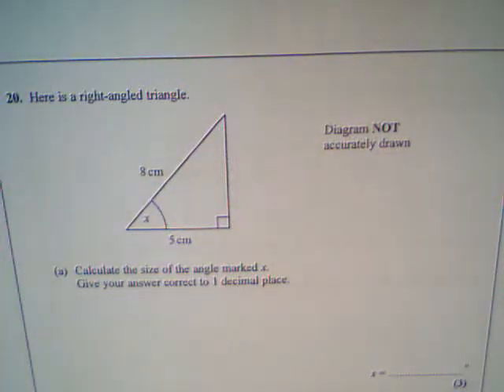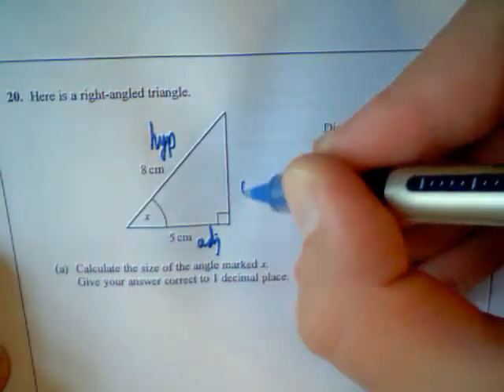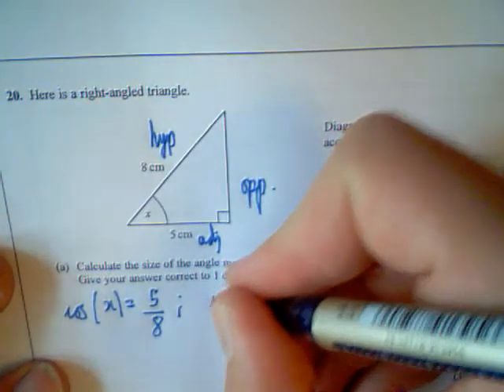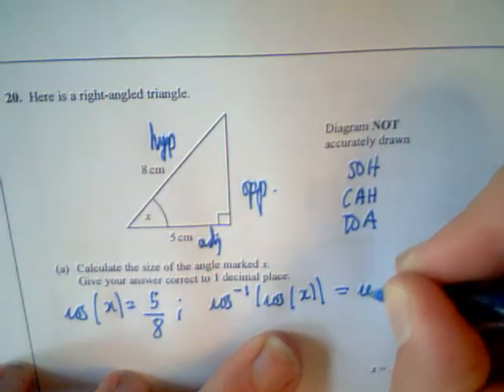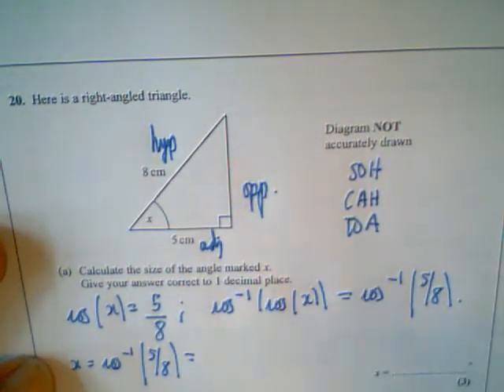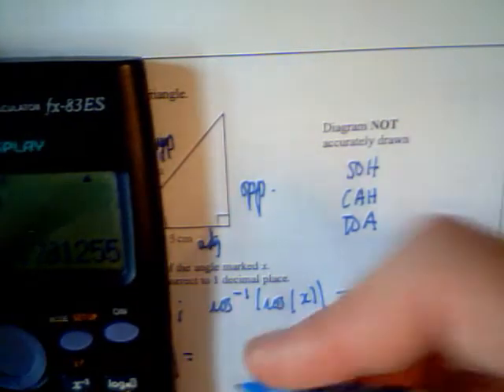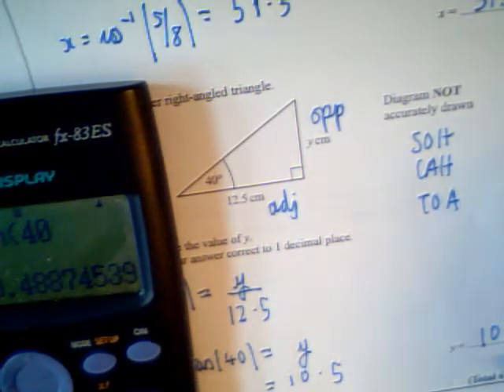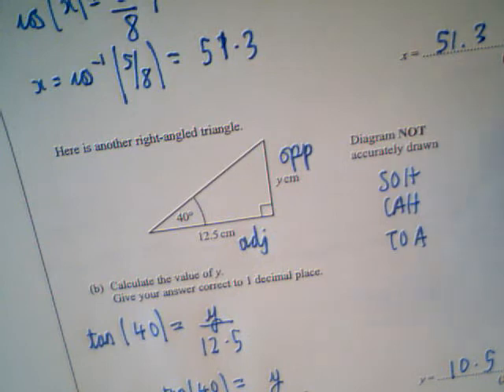Edexcel GCSE Mathematics (1380) Linear - 2009 4HQ20.wmv